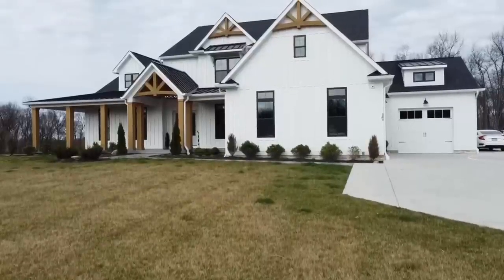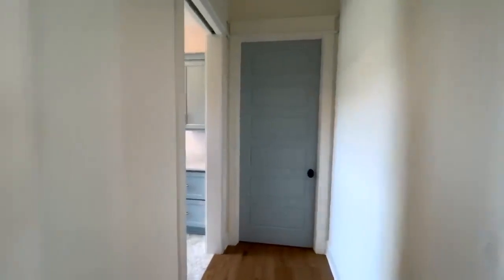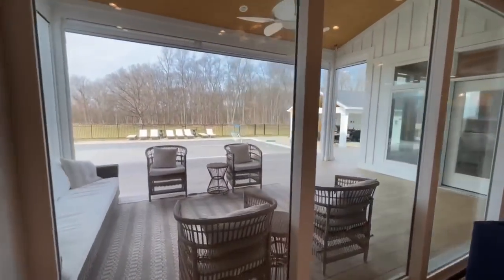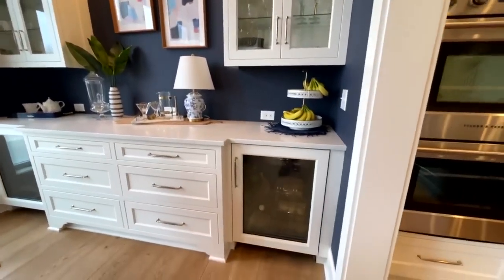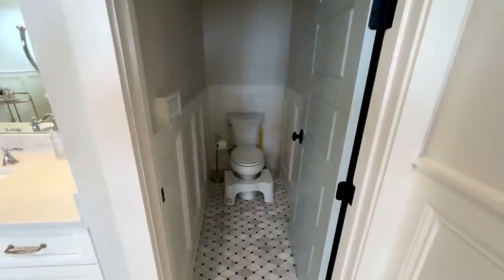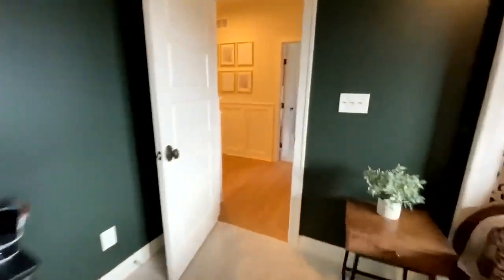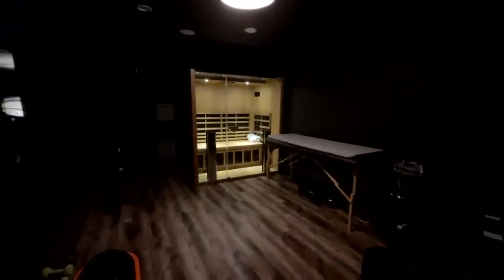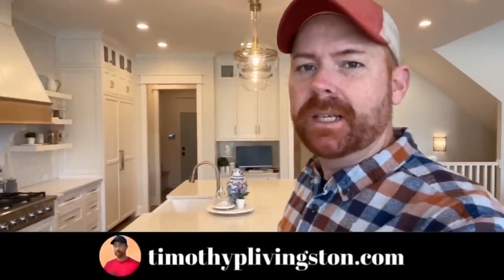Beringer II - Tim Livingston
In this video, Tim Livingston is showcasing the Beringer II home design by Diyanni Homes. This stunning home boasts 5 bedrooms and 5.5 bathrooms, perfect for families and those who love to entertain. Join us as we take you on an exclusive tour of this luxurious home, highlighting every detail from the open-concept living areas to the master suite.